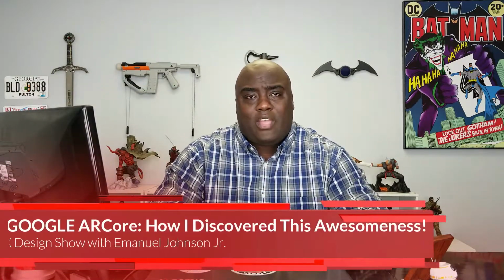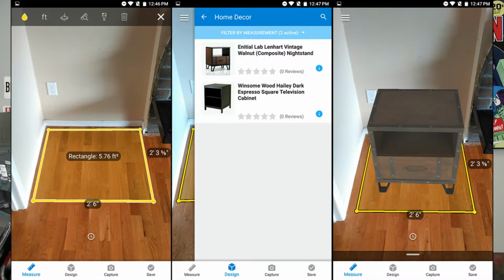GOOGLE ARCore: How I Discovered This Awesomeness!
While researching Lowe's for AR features I came across Lowe's Vision App created by Lowe's Innovation Labs. This application lead me to Google Tango and all of the devices and the features. That same day Google released the ARCore Kit which replaces Google Tango!

Edited By: Emanuel Johnson Jr.
Hosted By: Emanuel Johnson Jr.